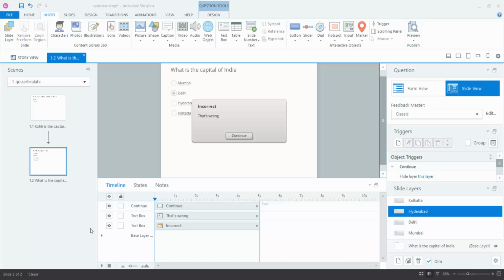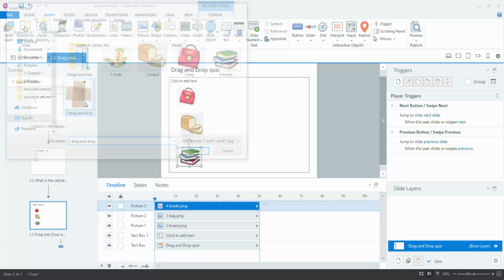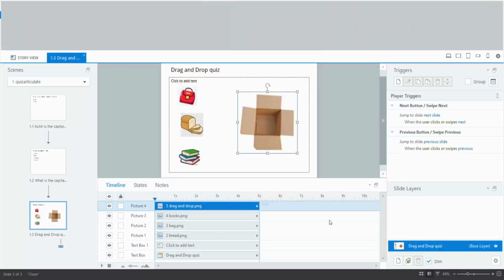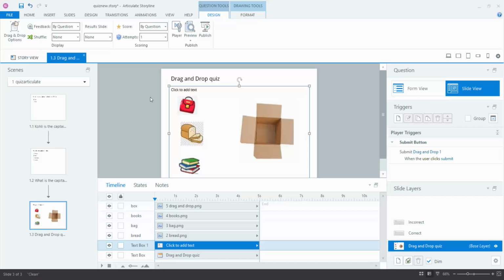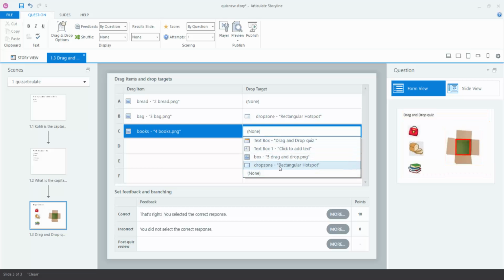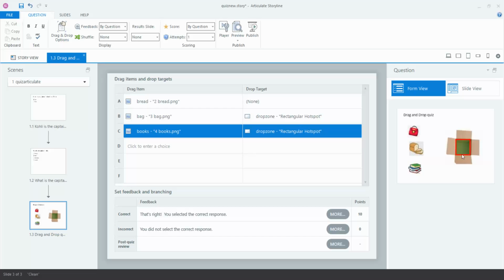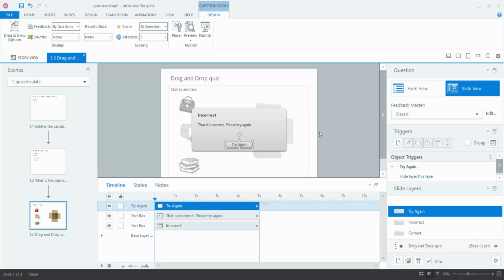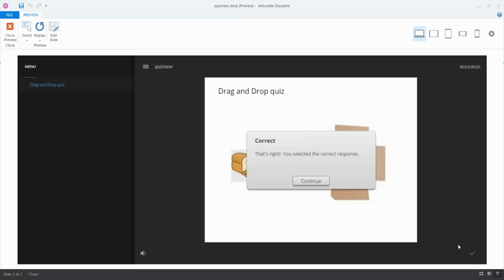Chapter 28 | Graded Questions| How to create Freeform Drag and Drop type questions in storyfile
Chapter 28 | Graded Questions| How to create Freeform Drag and Drop type questions in storyfile | Drag Drop